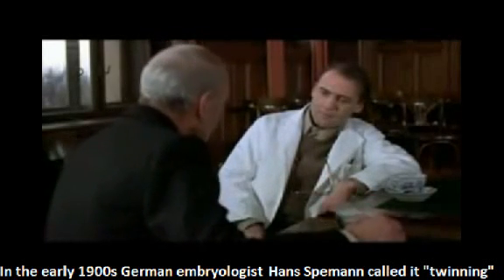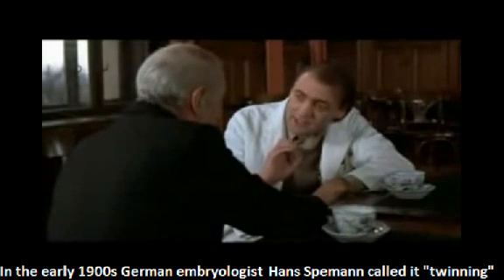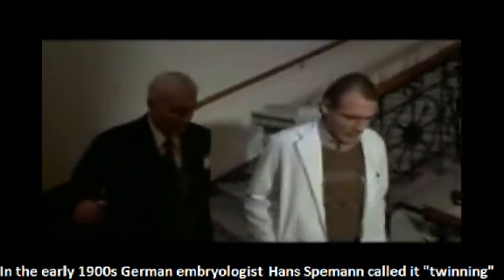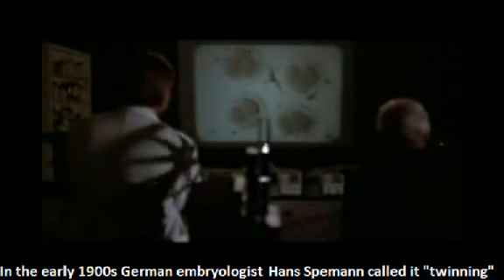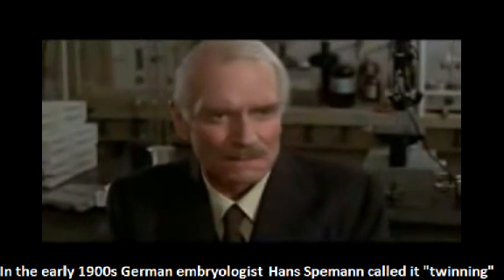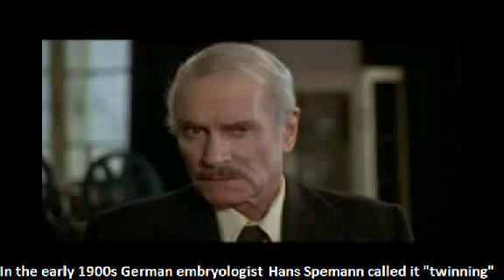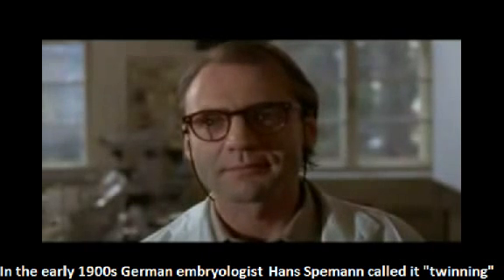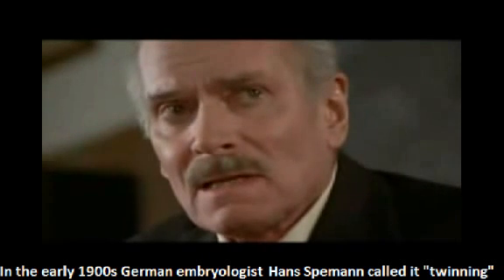Cloning - The Boys from Brazil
Description of the nuclear transfer cloning process.

Excerpt from the 1978 movie "The Boys from Brazil" starring Gregory Peck, Laurence Olivier, and James Mason. Based on the novel by Ira Levin.

a.k.a. Los niños del Brasil.